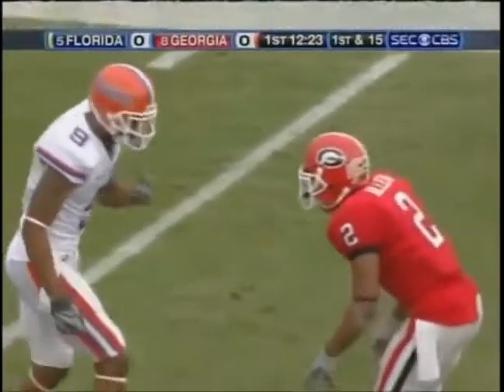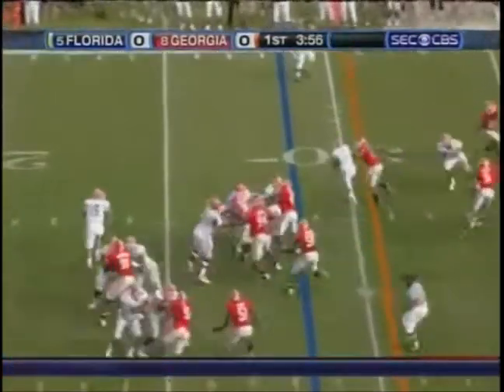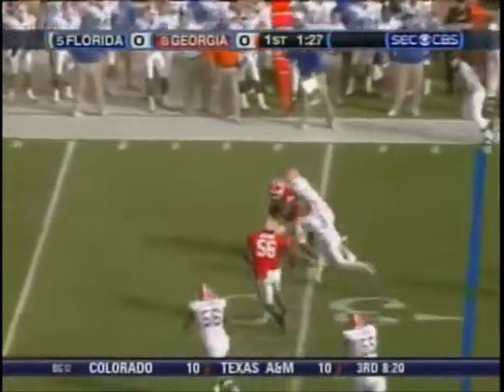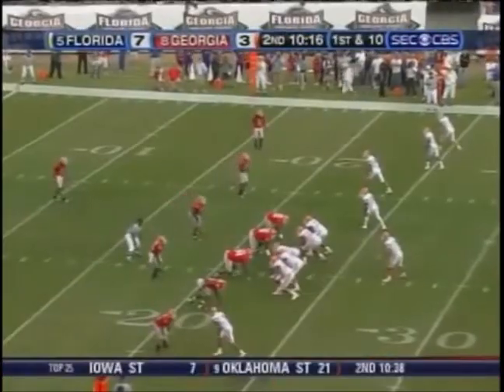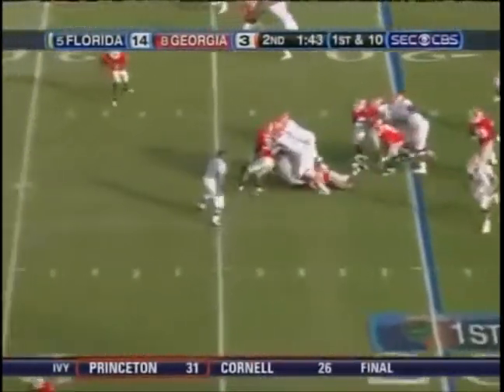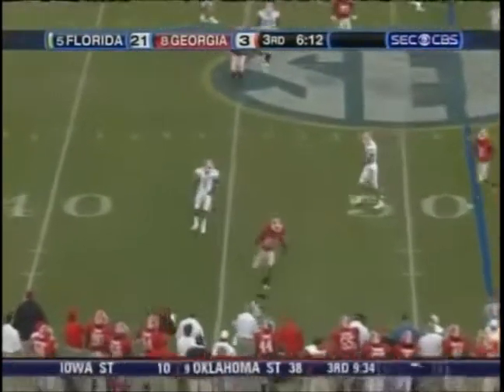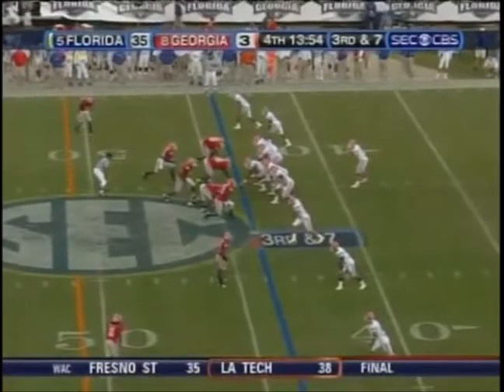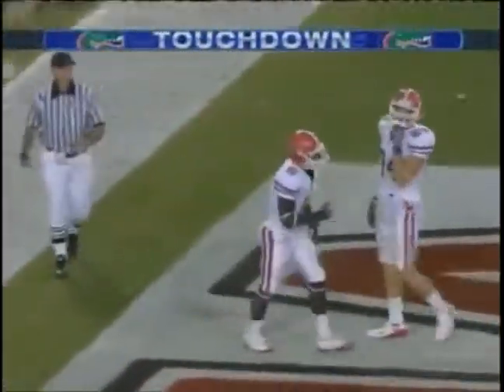Florida Offense vs Georgia (2008)